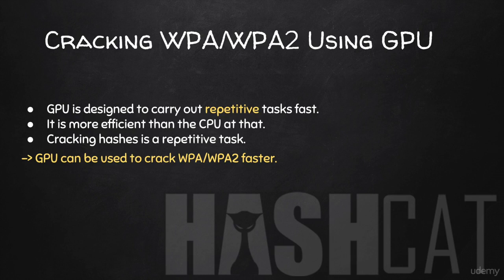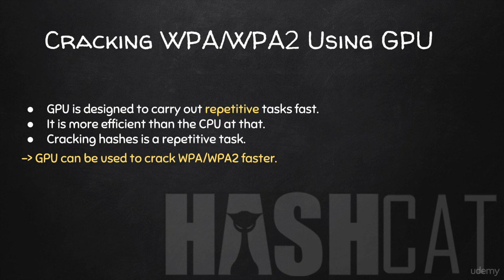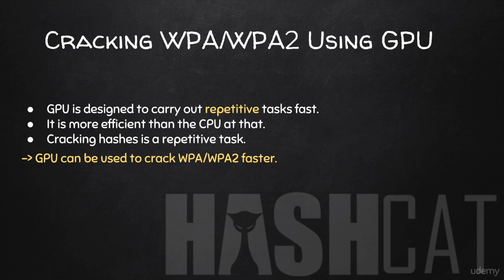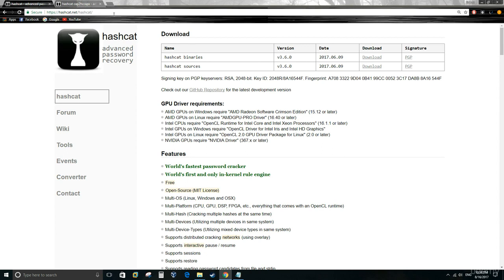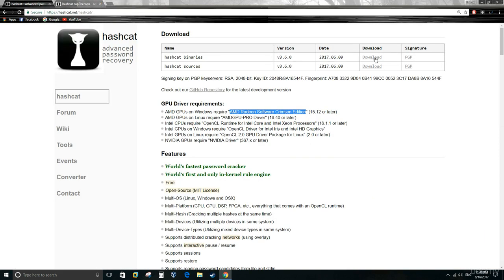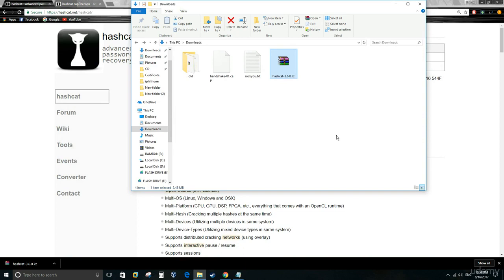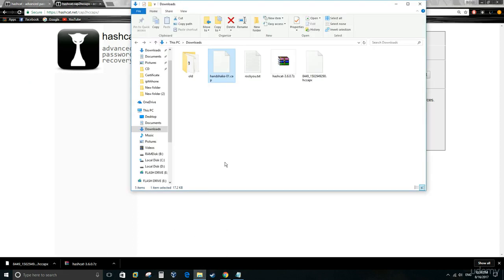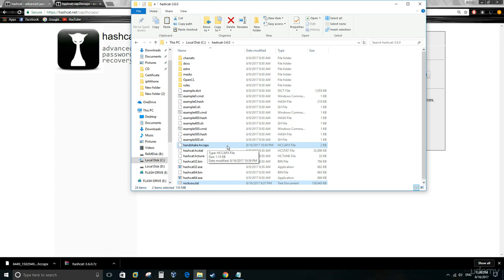Cracking WPAWPA2 Much Faster Using GPU Part 1